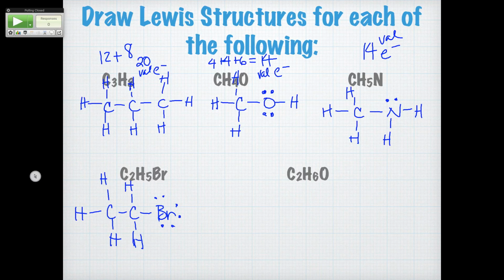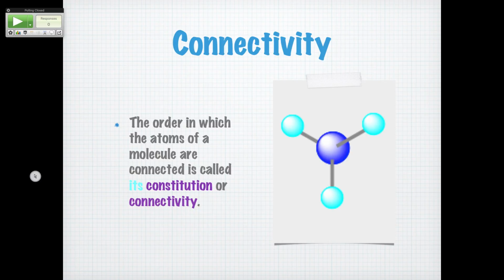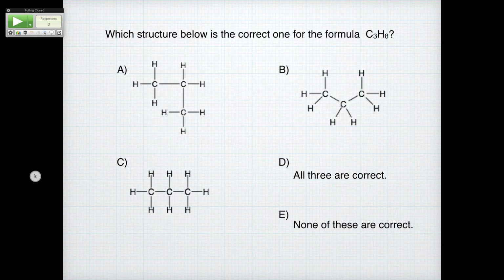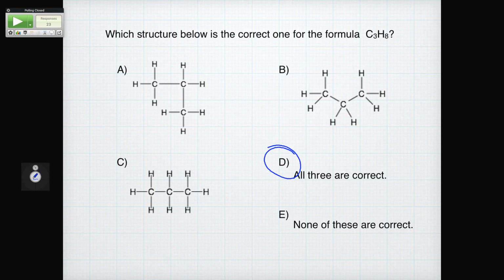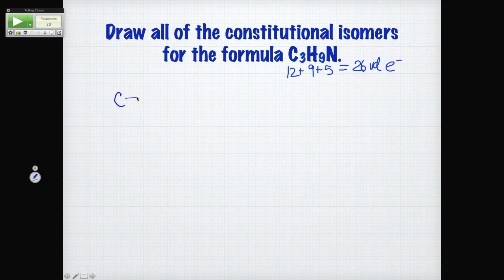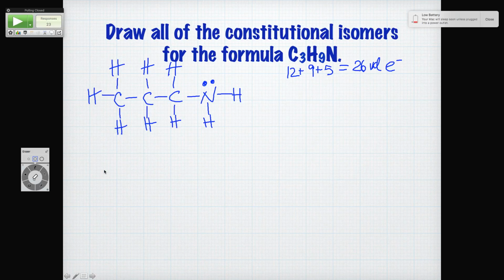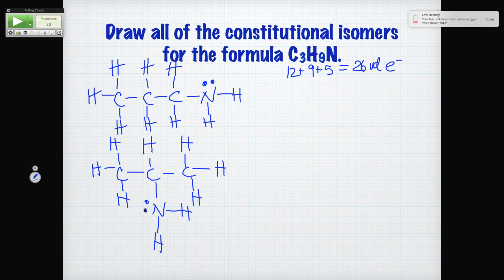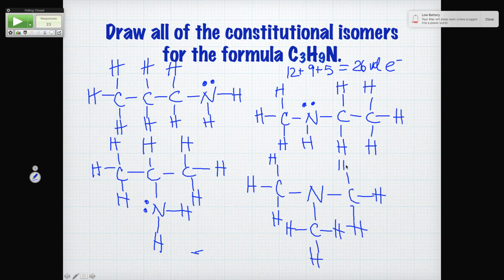Fri 8 24 18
Partial Recording of Day 3 - power to laptop died. Lewis Structures